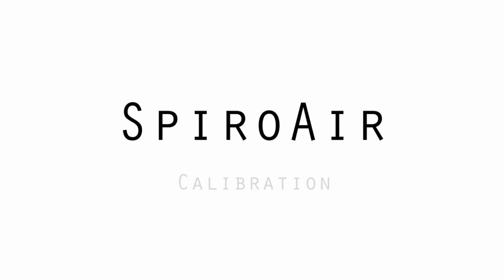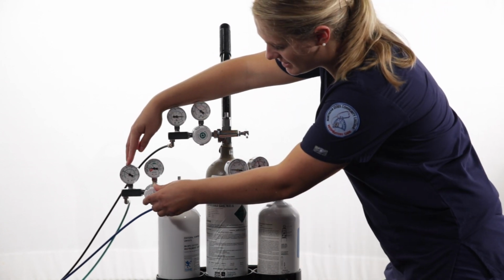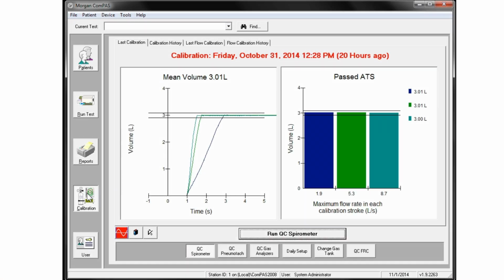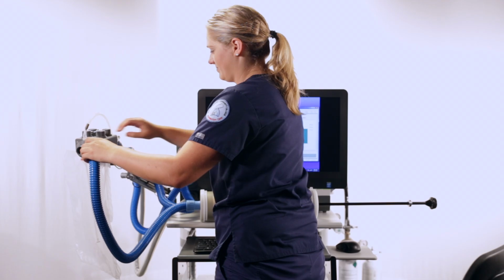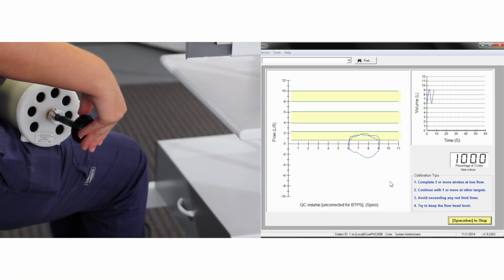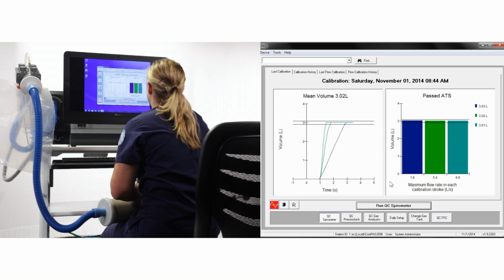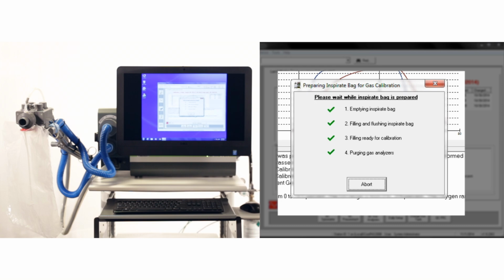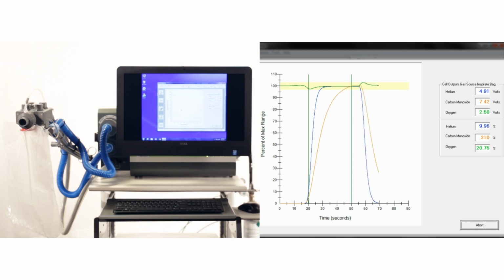SpiroAir 1.0 Calibration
How to conduct a daily calibration of the SpiroAir using ComPAS software.